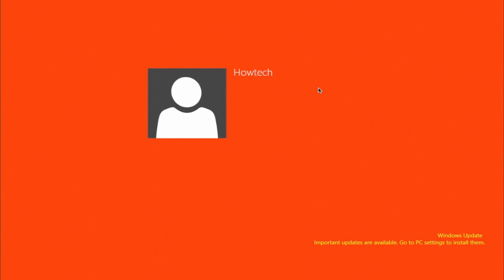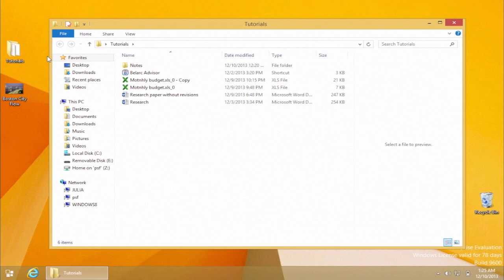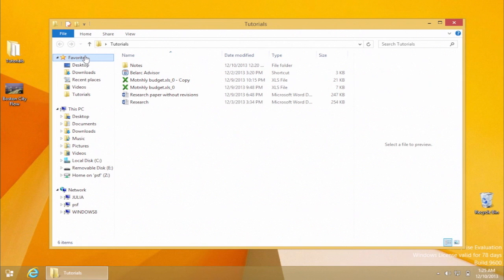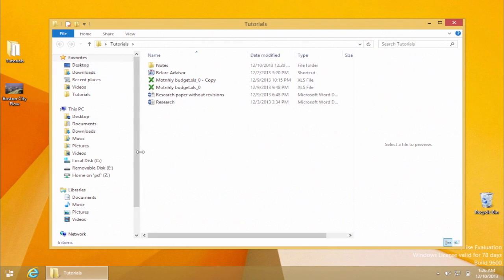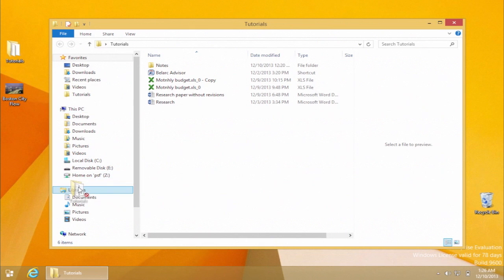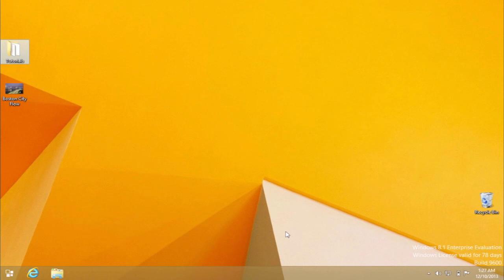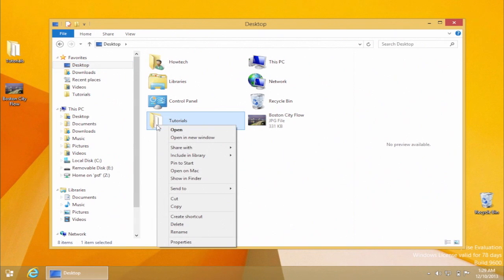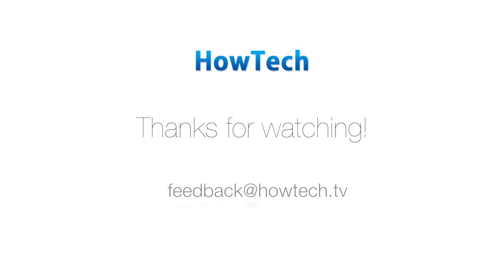How to Add Any Folder to Favorites in Windows 8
In this tutorial, you will learn how to add a folder to your favorites in Windows 8.

There's no need for us to encourage you to do it: the benefits are obvious. Adding your own shortcuts to any operating system's hall of fame should be a default function of these operating systems. Yet it is not, leaving space for clever applications and insightful tutorials like this one. Let's see.

Step 1.  By far the easiest route is to practice drag and drop, dragging your folder from an Explorer window and dropping it to your "Favorites" list. It's pretty intuitive, and, if you tried this before and it didn't work, it might have been the wrong file, folder or Explorer window. But doing so will soon agglomerate your Favorites list beyond readability and there is no way you can include a subfolder structure to it while using this method, so what could you do?

Step 2. Introducing Libraries. Windows 7, and now 8, allows you to combine multiple folders into one view. You can use the existing libraries and add your folders to them, or create new ones, customized for your needs. The default libraries in Windows 8 are: Documents, Music, Pictures and Videos. It works the same: just drag your folders of choice and drop them onto the library list, thus making them available to the selected library.

Step 3. Last, but not least, there is a place that can help you literally jumpstart your selection of favorite folders. No, it's not on the Start menu, as this one gets to change in every Windows version. Drag your folder of choice to the taskbar or to any explorer icon residing on it.

Step 4.  And finally yes, Start Menu gets itself to hold your favorite items, making jumpstart a nice word in Windows. Just right-click on your file or folder in an Explorer window and choose "Pin to Start Menu". Now, the item will be there every time you click "Start". Or not, in the 8th of Windows.

Result:  Great, you now know a bit more on how to place favorite items around your favorite operating system.